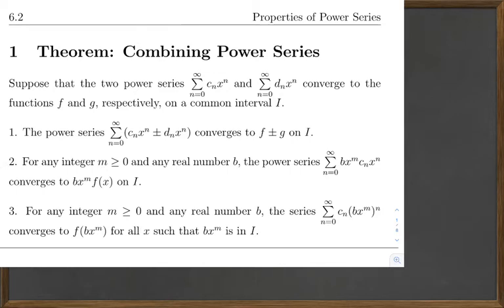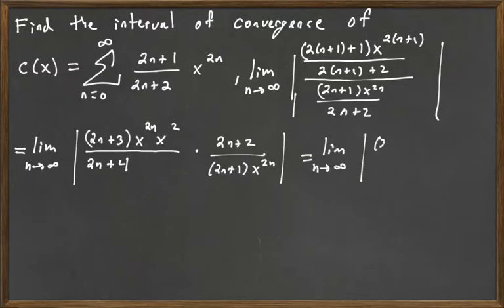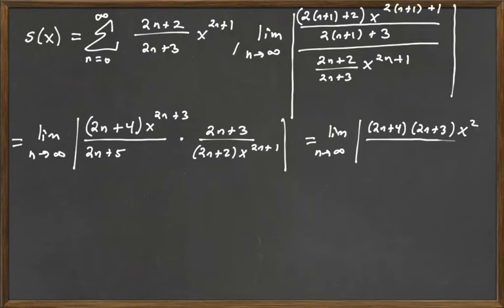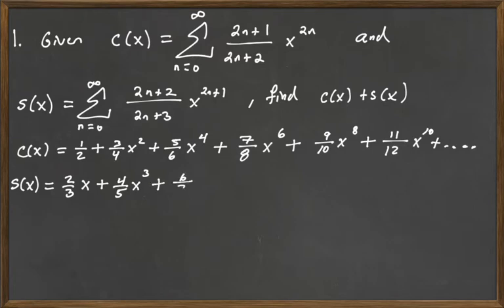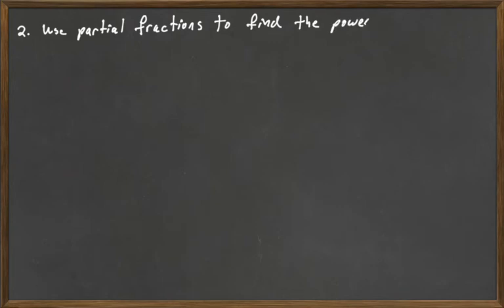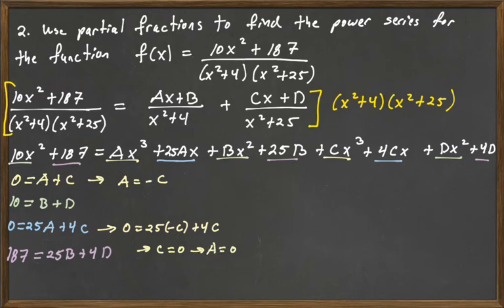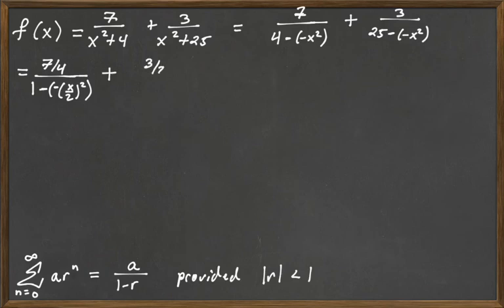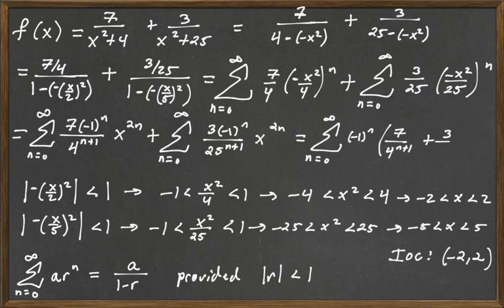Math 2414 6-2 Part 1